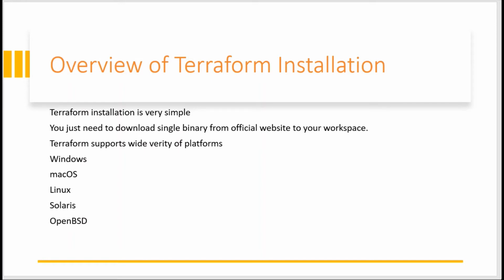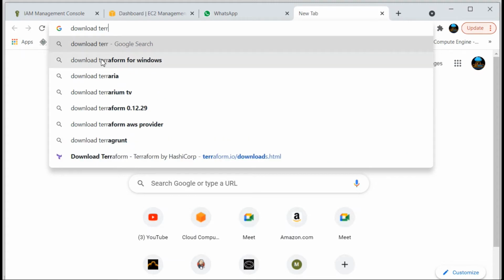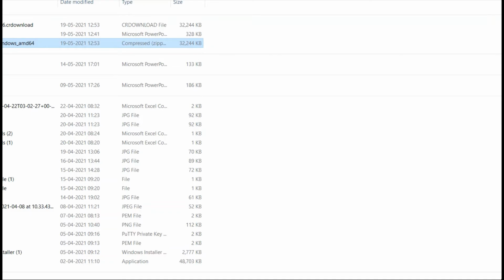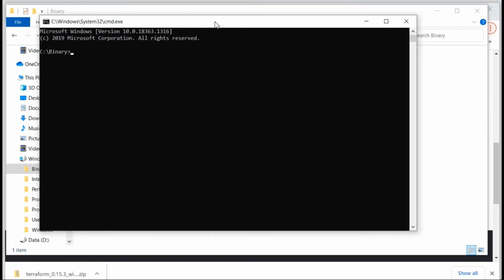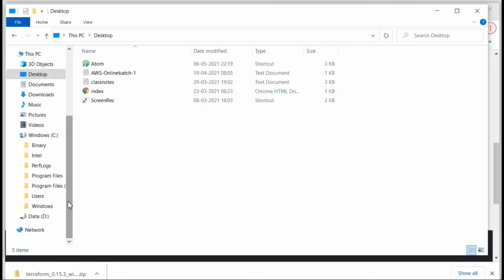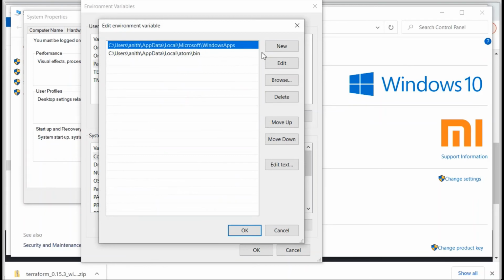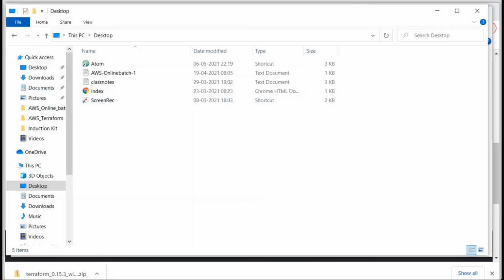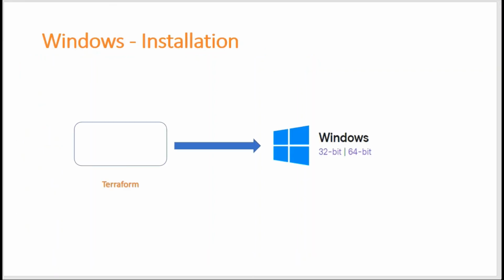Terraform Installation - Windows | JayDemy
In this video you will learn how to install Terraform in windows and adding environment variables.